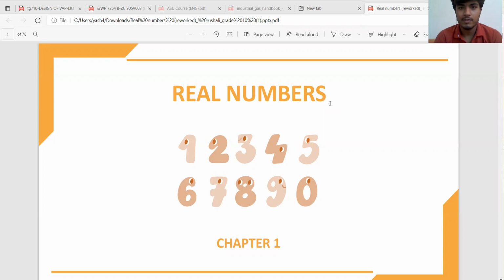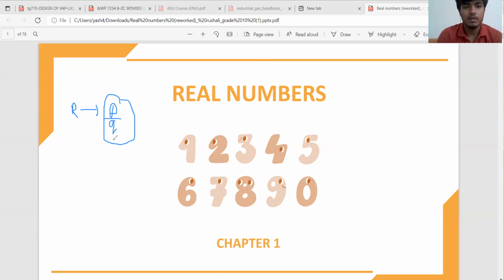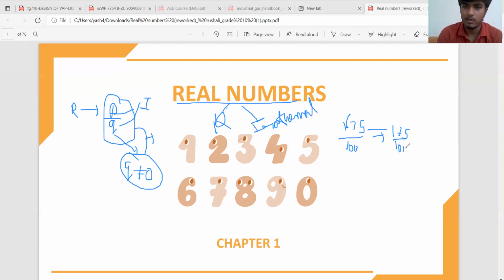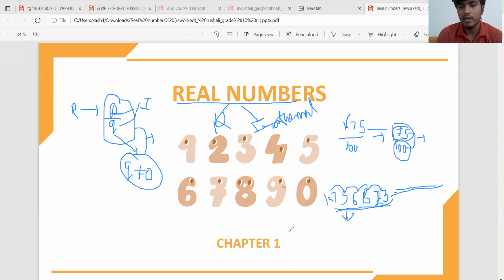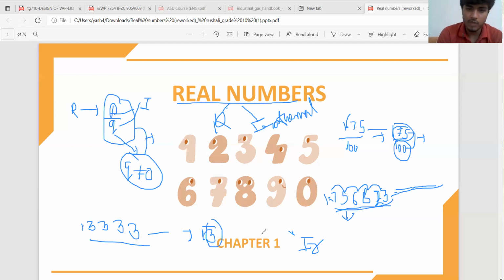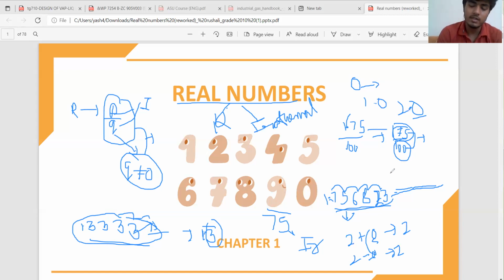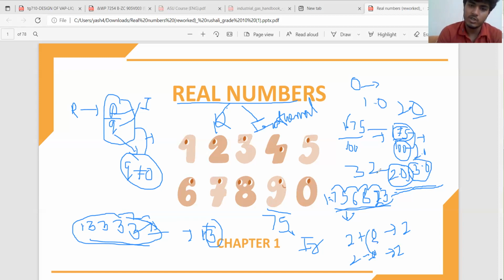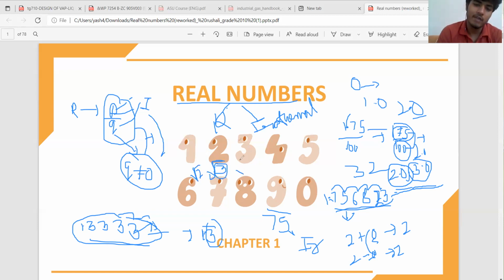Real numbers INTRODUCTION